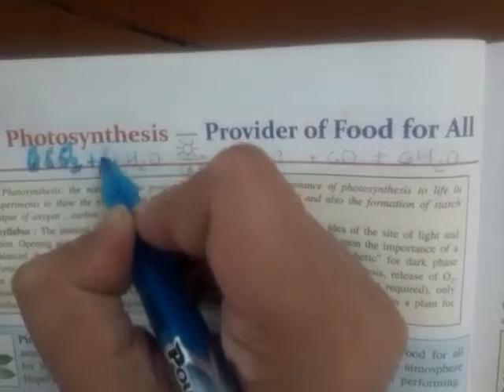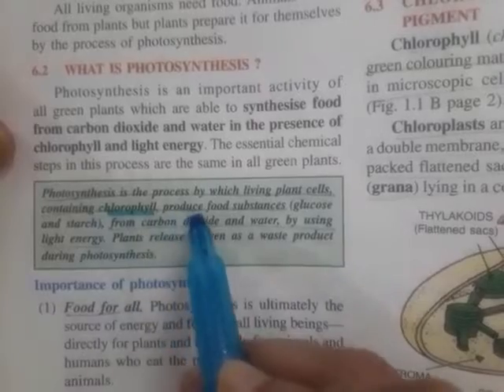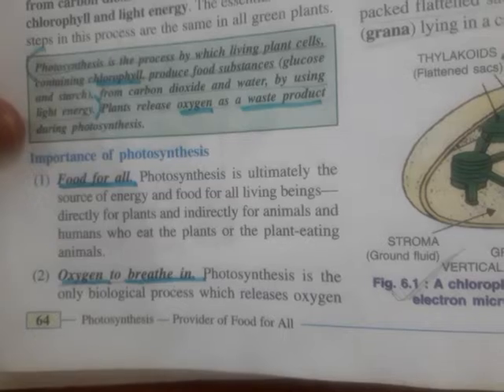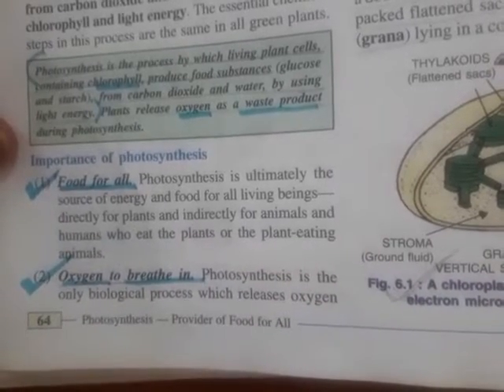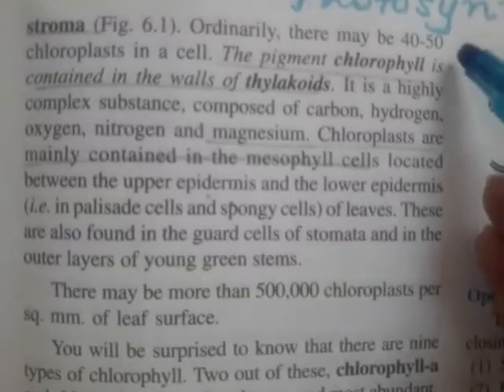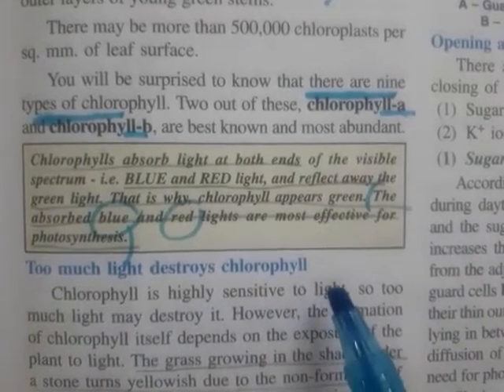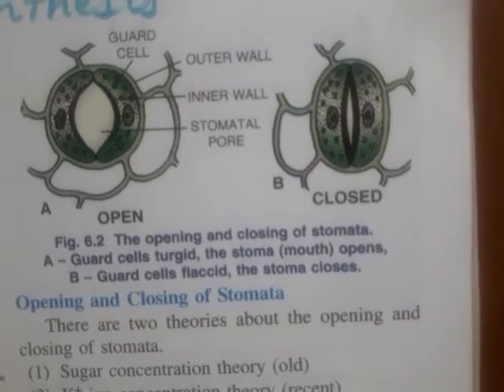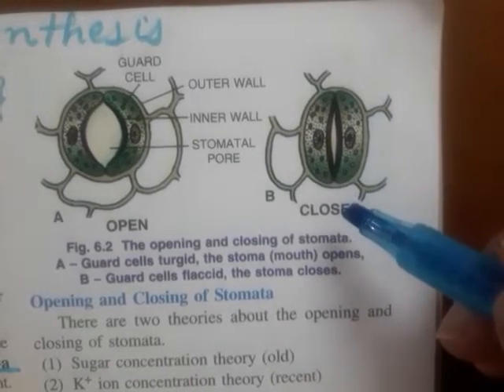Class 10th Biology